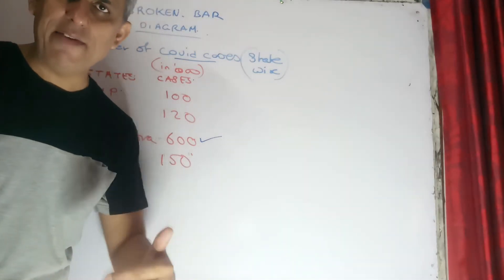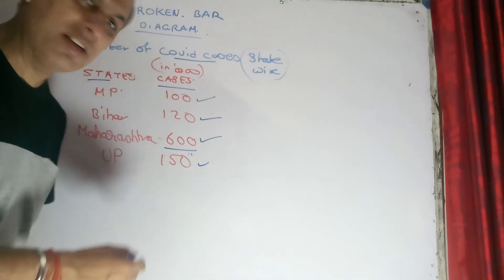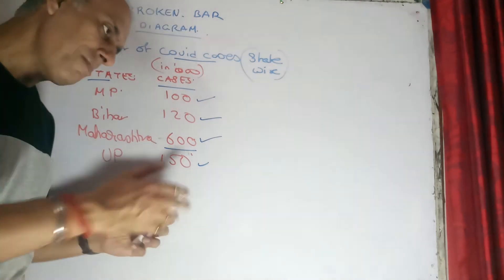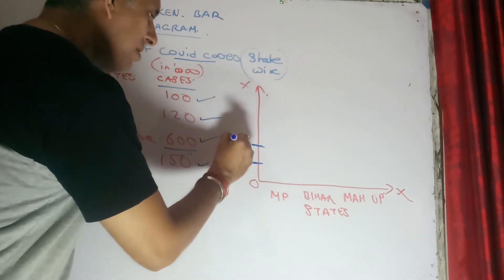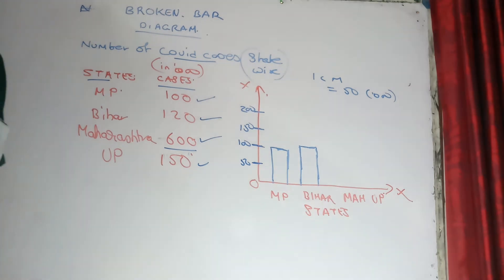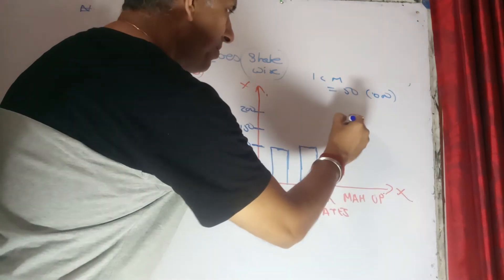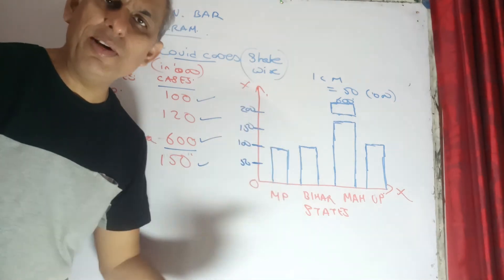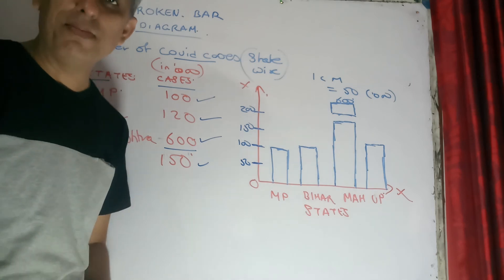BROKEN BAR DIAGRAM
Diagrammatic presentation of data